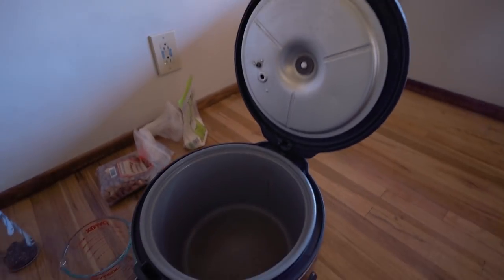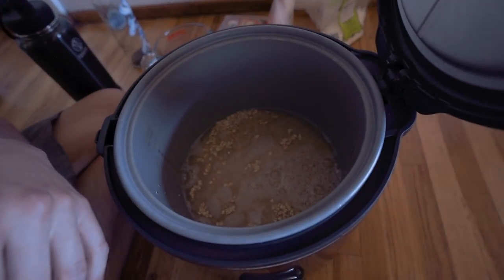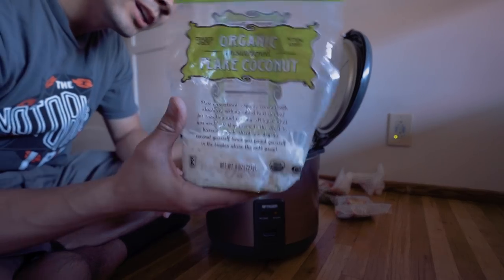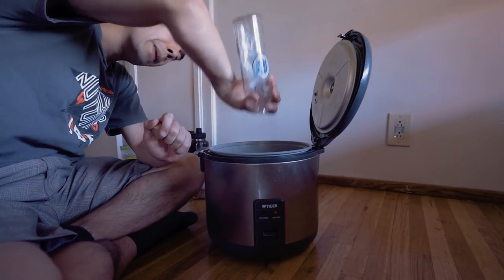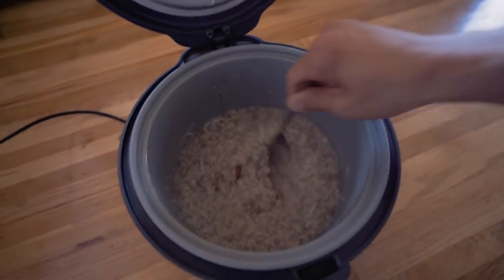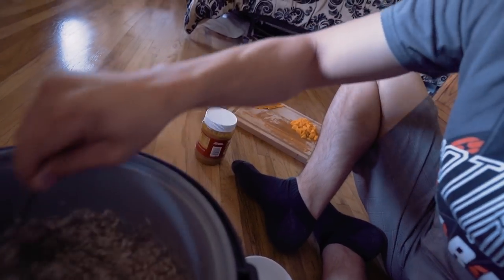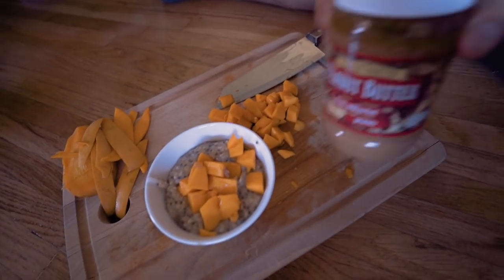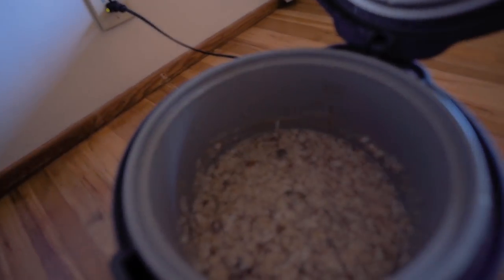How To Make Oatmeal In A Rice Cooker | Broke Boy Kitchen Ep. 1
Today is the 1st episode of Broke Boy Kitchen, a show that teaches you how to make cheap and easy meals. Many dancers, myself included struggle to eat enough and give themselves variety in their food. I wanted to make this series to give some ideas to start working on not just your training but also your overall eating habits. In my opinion one of the biggest tools to overall healthy eating is simply learning how to cook. Cheers to a healthy start.

Breaking Gear

My Equipment:
Camera:
1. Canon 5D Makr III
2. Canon T3i
3. Go Pro
4. Canon Vixia Mini

Lens:
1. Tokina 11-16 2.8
2. Sigma 35mm 1.4
3. Canon 85mm 1.8
4. Canon 16-35

Tripods:
1. Big Boy
2. Travel
3. Vlog

Microphone:
1. Shotgun Mic
2. Tascam

Drone:
1. DJI Mavic Pro

Laptop:
1. Mac Book Pro

Editing Software:
1. Adobe Primiere

Shoes:
1. Reebok Classics
2. Asics
3. New Balance
4. Adidas